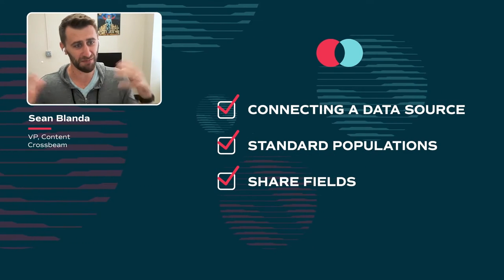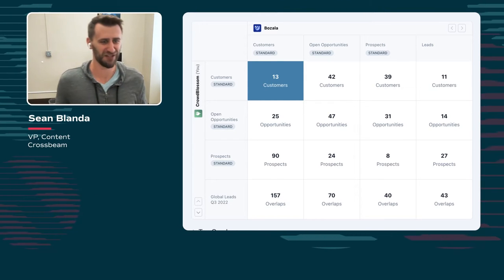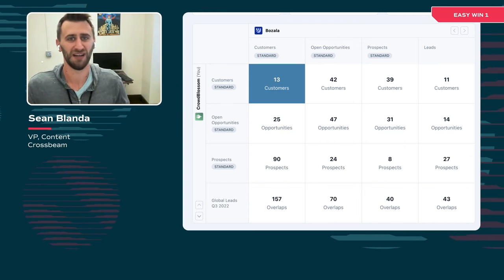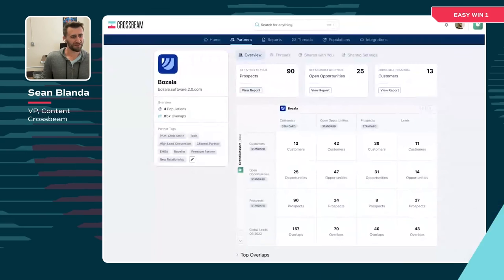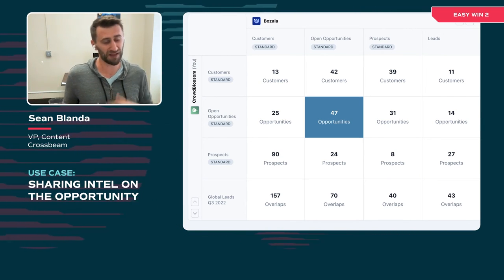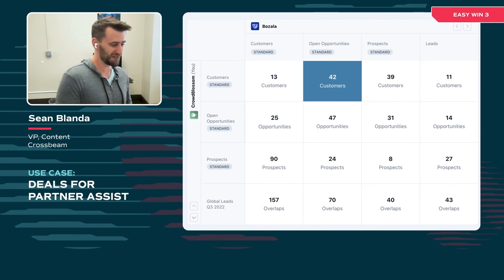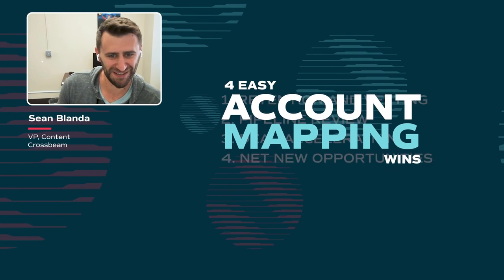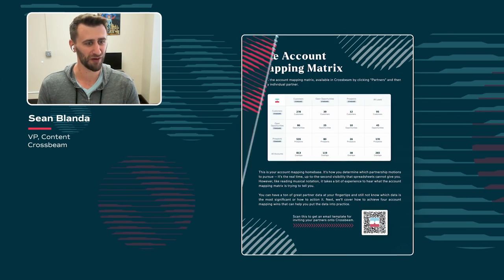4 Easy Account Mapping Wins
Crossbeam’s VP of Content Sean Blanda and VP of Partnerships Chris Samila walk through four ways to land partnership revenue using real-time account mapping in Crossbeam.

You’ll learn best practices for account mapping (based on thousands of successful Crossbeam users) and the step-by-step instructions for running reports and setting up workflows.

The discussion covers a variety of use cases, including building integrations, strategizing your co-marketing plays, accelerating deals, and filling up your pipeline.

Highlights:
2:06: Answers to the most common account mapping questions
3:11: Account mapping best practices
3:25: Best practice #1: Connecting a data source to Crossbeam
3:53: Best practice #2: Setting up standard populations in Crossbeam
5:06: Best practice #3: Sharing fields in Crossbeam
6:56: Common partner objections and how to solve them
11:00: Easy Win #1: Retention and Vetting
21:00: Easy Win #2: Pipeline Review
27:06: Easy Win #3: Deal Acceleration
32:40: Easy Win #4: Net New Opportunities